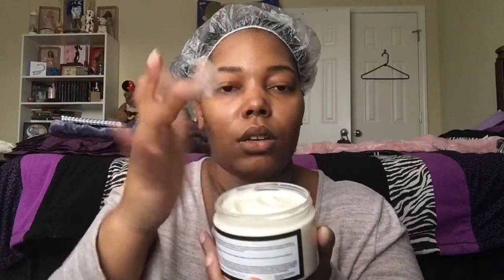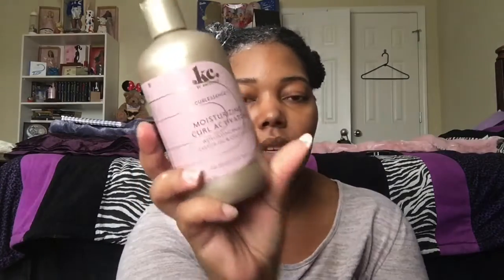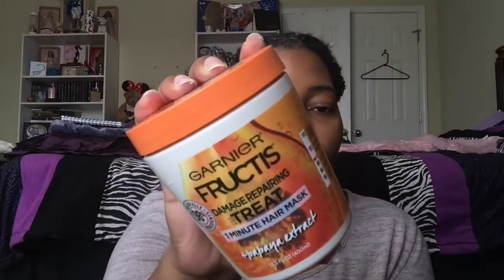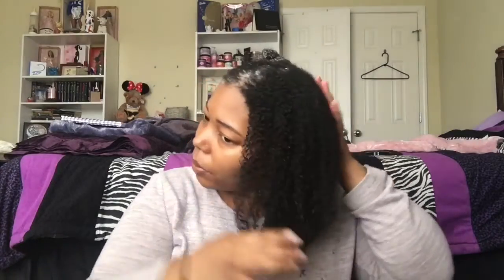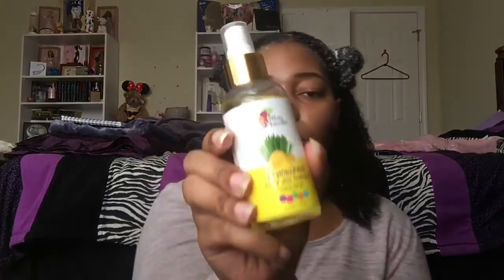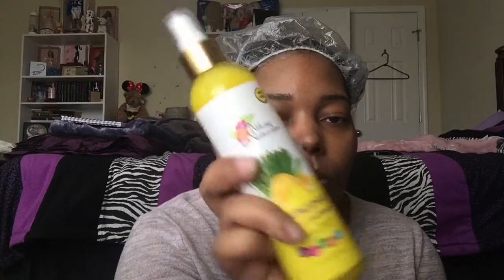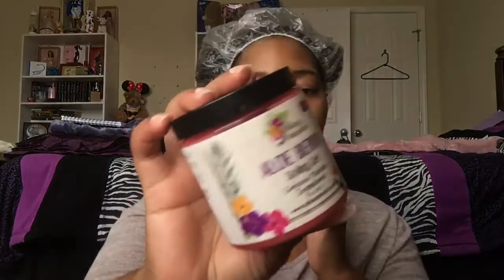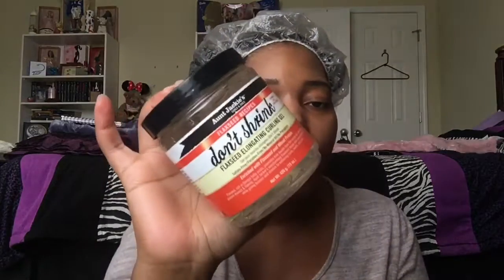Self Care Sunday | Miche Strengthen Protein Deep Conditioner + Mini Haul!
It’s time for another Self Care Sunday 💆🏾 Today I’m busting out Miche Beauty! This is my first time trying her products and so far I’m super I’m pressed. I also decided to add a mini haul so I can show you guys what I’ve been picking up lately.
Featured Product:

Miche Strengthen Protein Deep Conditioner

Hauled Products:

Miche Indulge Deep Conditioner
Miche Lavish Leave-in Conditioner
Miche Cleansed Sulfate-Free Shampoo
Curlessence Curling Cream
Curlessence Leave in Conditioner
Curlessence Curl Activator Cream
Curlessence Curling Jelly
Silk Elements Soothing Deep Treatment
Alikay Naturals Lemongrass Collection
Garnier Fructis Damage Repair Curl Treat